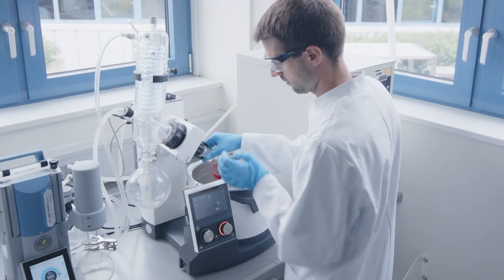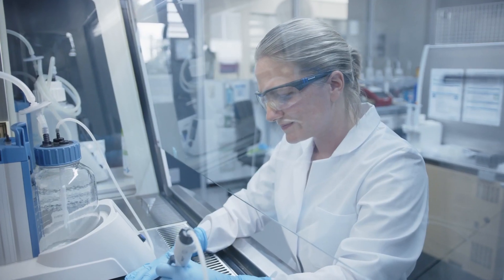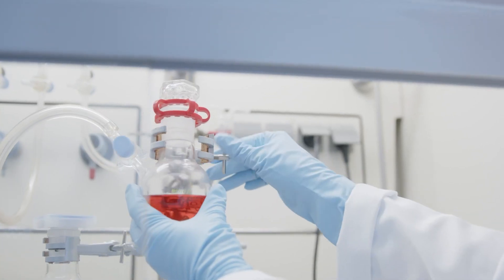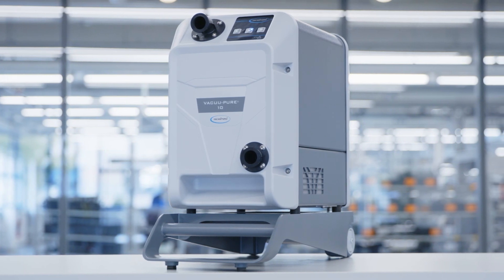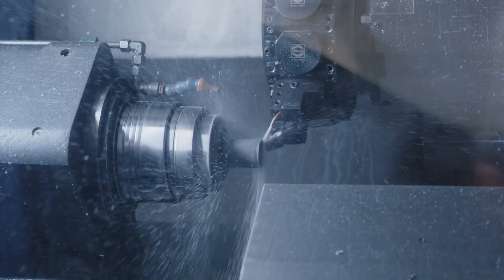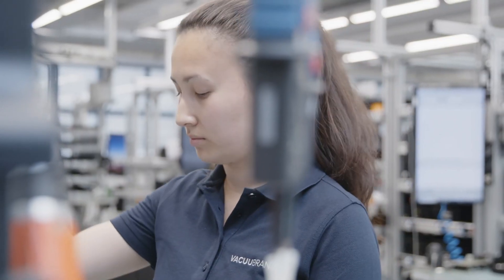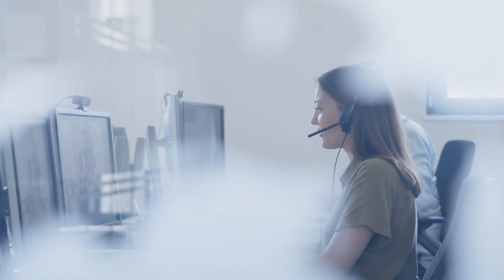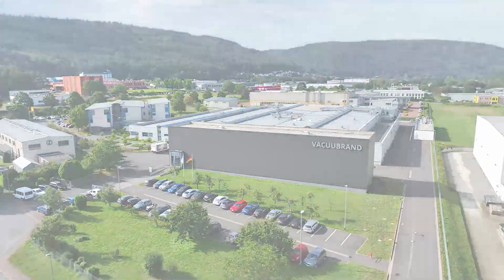VACUUBRAND Company Video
VACUUBRAND is dedicated to vacuum technology that meets the highest quality standards by manufacturing the most comprehensive line of products for vacuum generation, measurement and control for rough and fine vacuum in the laboratory. The product range includes oil-free diaphragm pumps, oil-free screw pumps, rotary vane pumps, vacuum gauges and controllers in addition to VACUU·LAN® local vacuum networks

Serving scientists and engineers for over 50 years, VACUUBRAND has earned a loyal, worldwide following for corrosion-resistant pumps, intuitive vacuum controllers, and easy-to-use gauges. VACUUBRAND products are known for their reliability and low maintenance requirements.